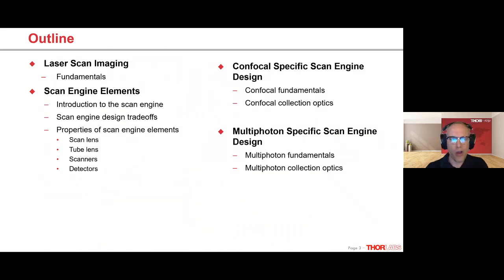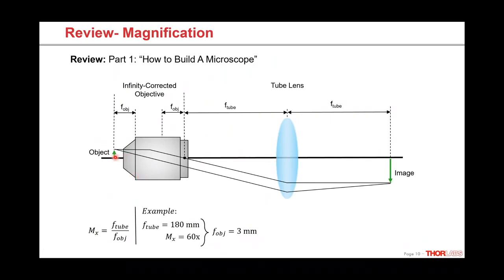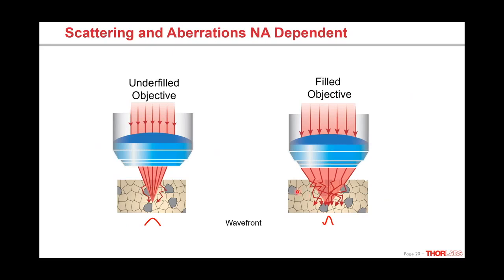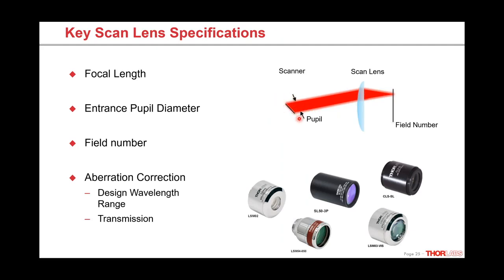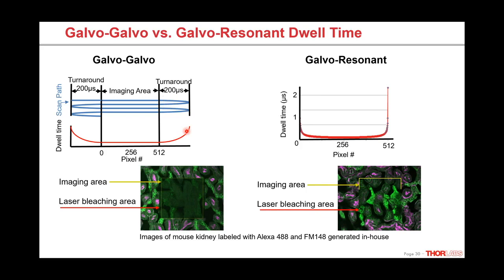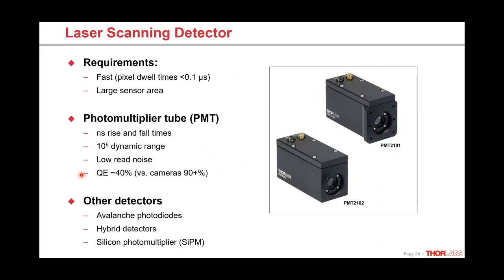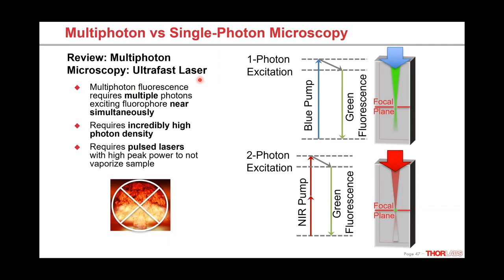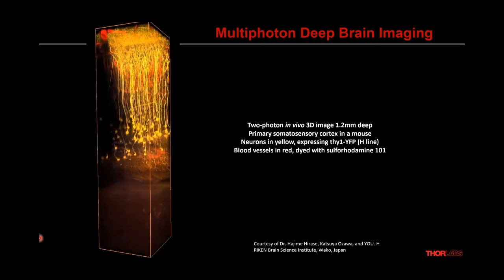Laser Scanning Techniques and Applications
In this fourth installment of our How to Build a Microscope series, Henry Haeberle will discuss the fundamentals of multiphoton and confocal implementations of laser scanning microscopy.

0:00 Introduction
1:50 Section 1: Laser Scan Imaging: Fundamentals
6:11 Section 2: Scan Engine
34:25 Section 3: Confocal Specific Scan Engine
38:10 Section 4: Multiphoton Specific Scan Engine Design
45:02 Questions